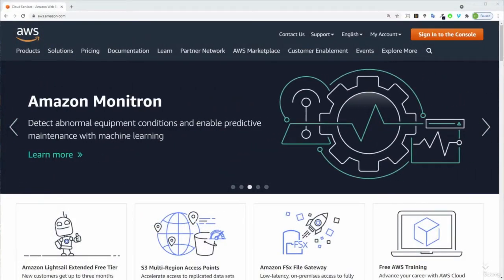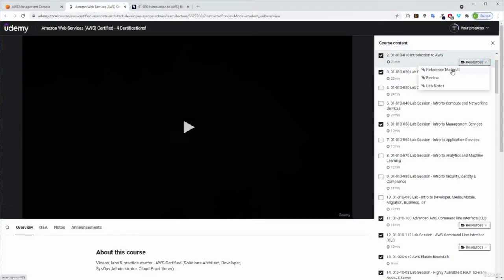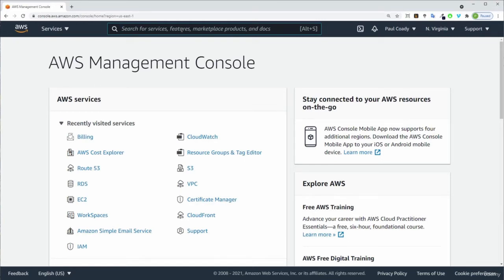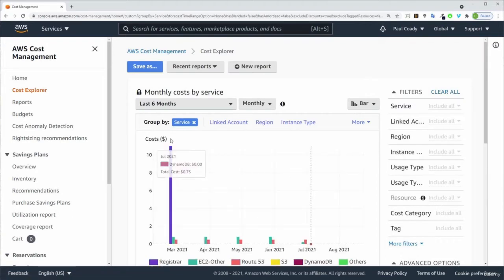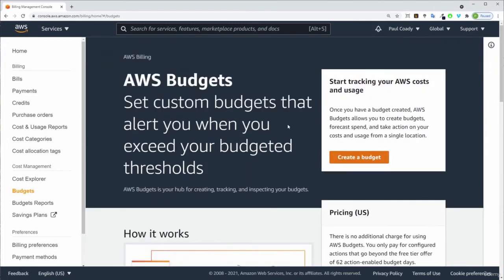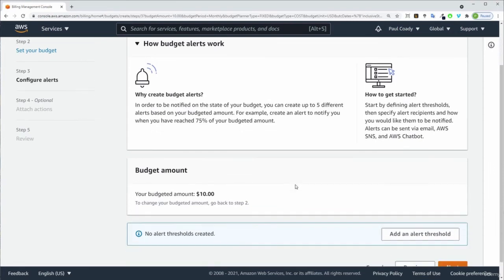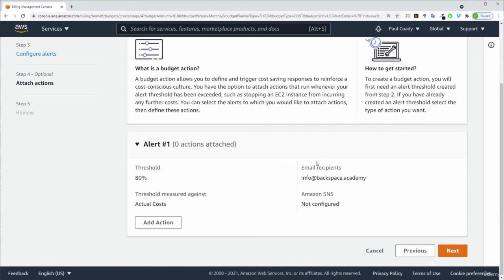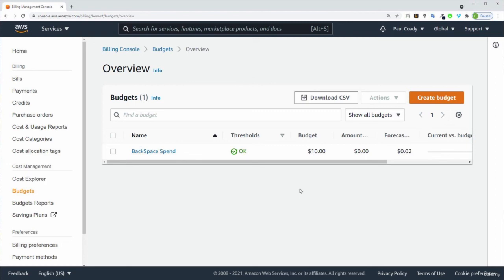2 Lab Session Managing Costs in AWS